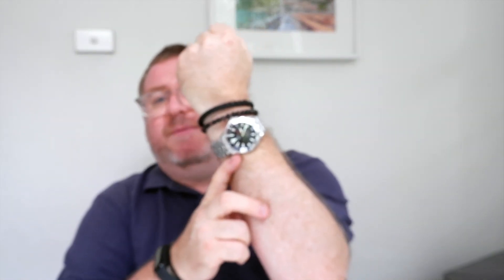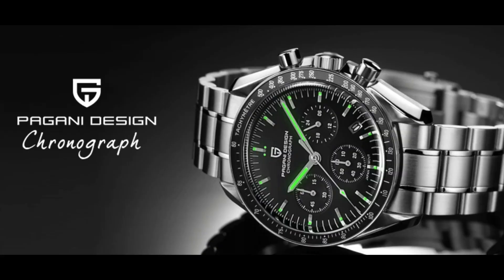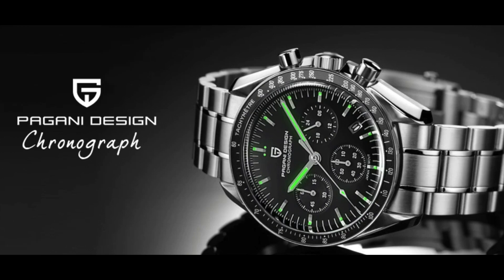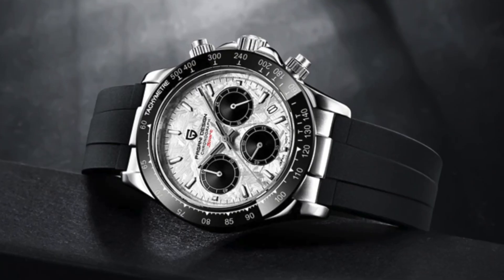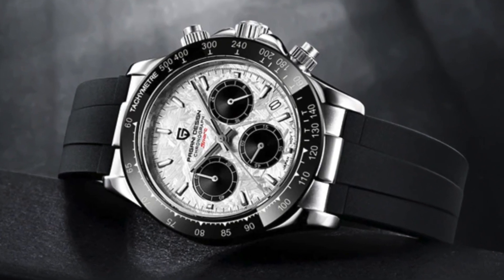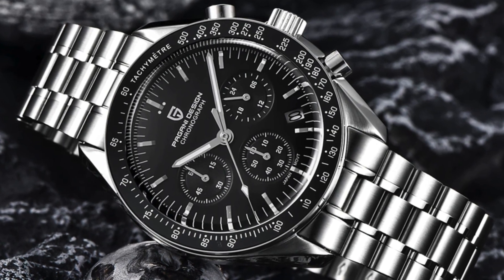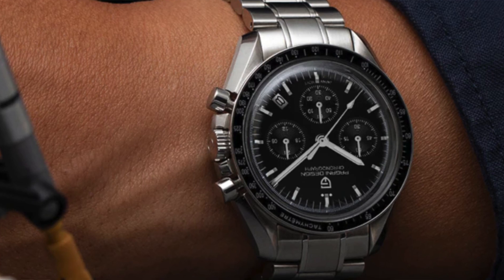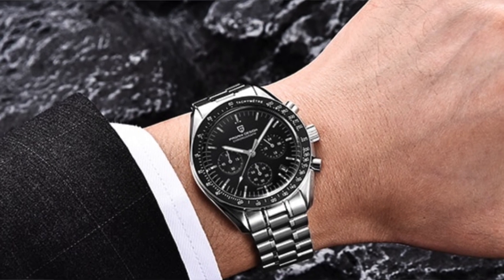Quick Update - I ordered Two Pagani Design Watches!! Can I review your collection??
Hey guys,

Just wanted to do a quick update video for you as I am going to be reviewing a couple of Pagani Design watches - The Meteorite Dial Daytona Homage & also the Speedmaster Homage!

Pagana Design is a Chinese watch company that produces inexpensive homages of well-known/Iconic watch models from brands such as Rolex & Omega. Pagani's watches typically use Seiko NH-35 automatic movements or, in the case of these two models that I have purchased, the mecha-quartz caliber VK63.

Both watches have Sapphire crystals & from what I have seen on other channels reviewing this watch, they seem to deliver excellent value for money!

Anyway, let's wait & see...so please keep an eye out on the channel!!